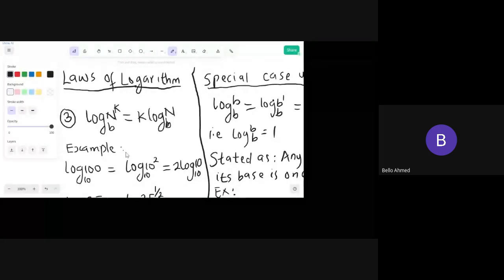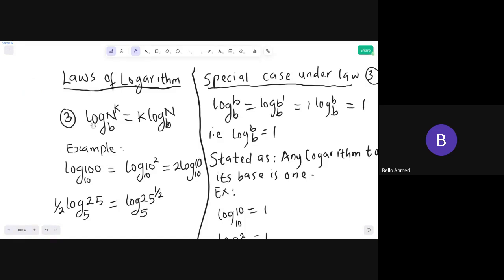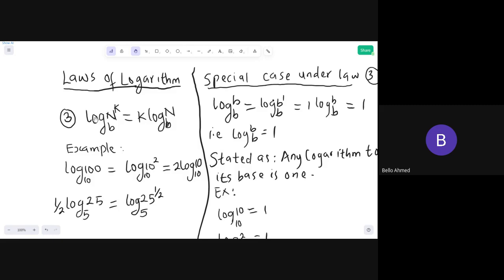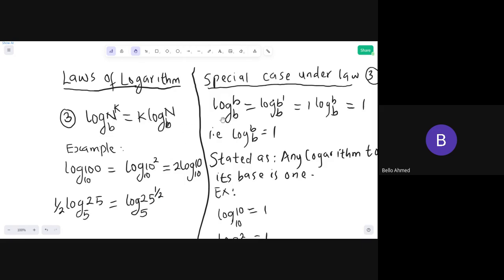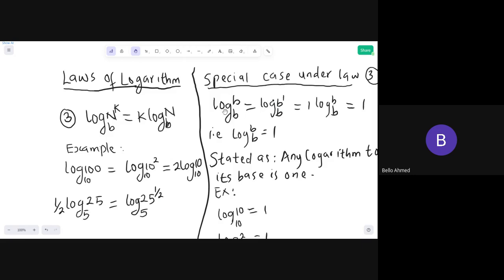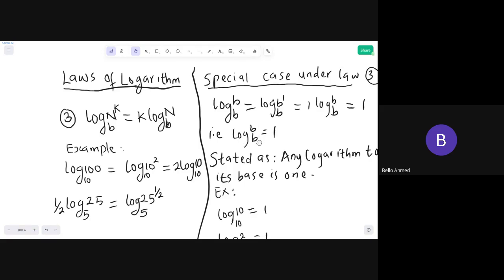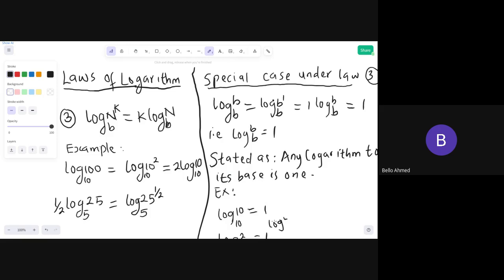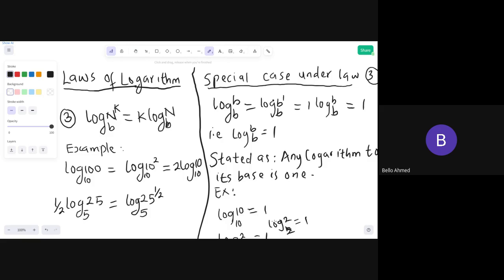simplifying logarithm 10